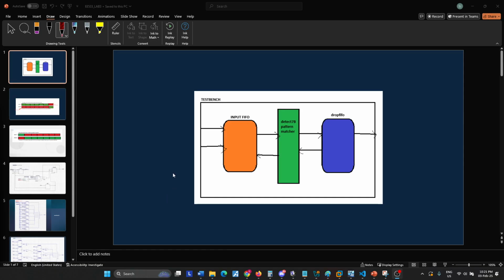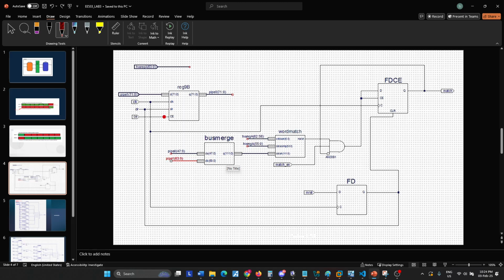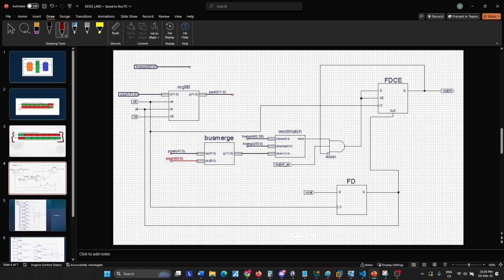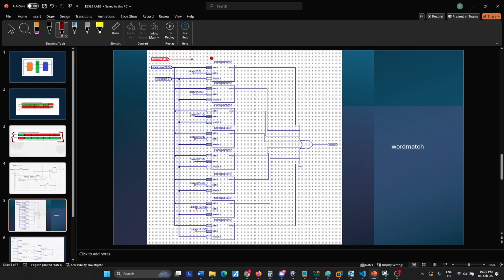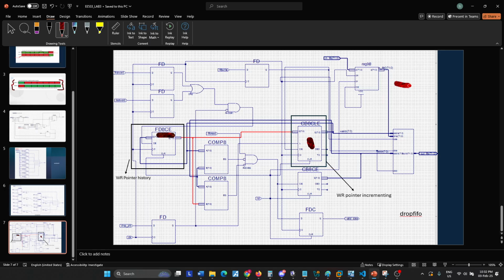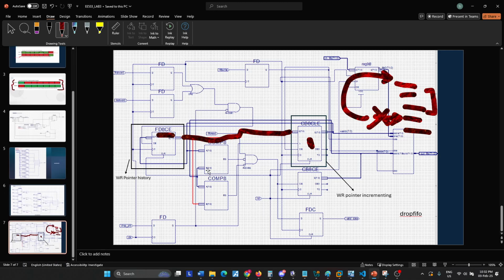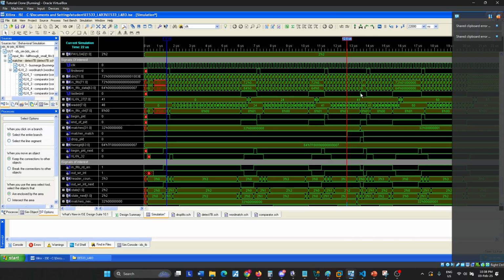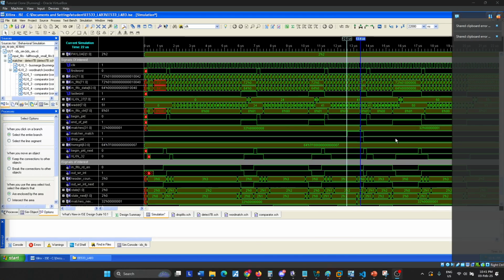LAB3 - EE533 Mini Network Intrusion Detection Engine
Demo for LAB3 - EE533 (under prof. Young Cho) Mini Network Intrusion Detection Engine developed using verilog and schematics (done on Xilinx ISE 10.1 for giggles)